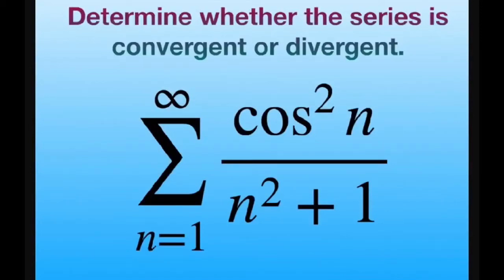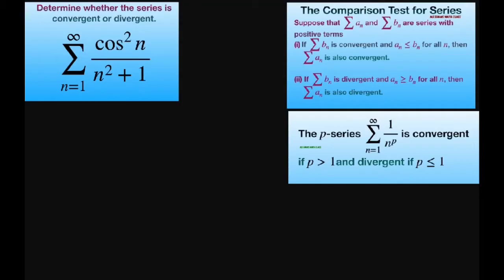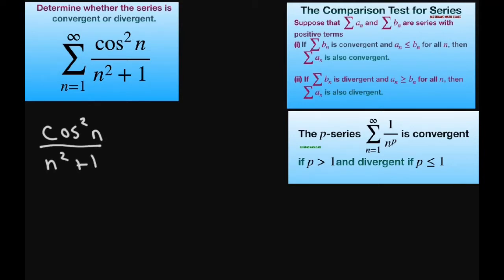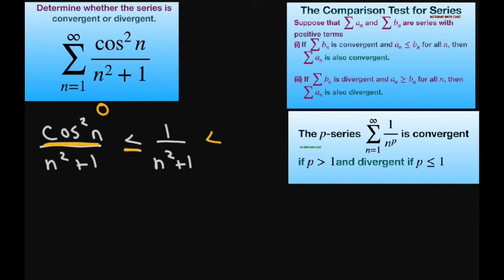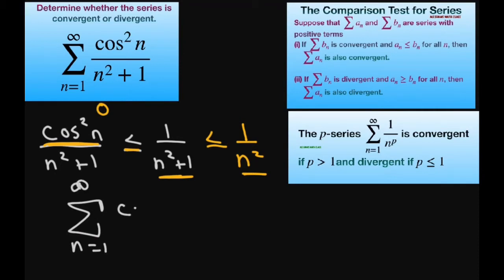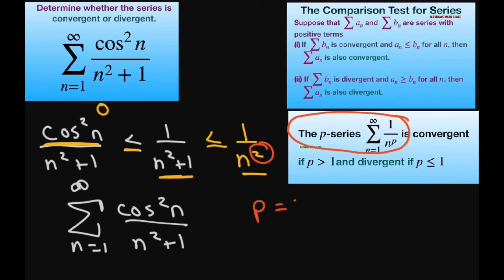Determine if series converges or diverges. {(cos^2 n)/(n^2 +1)}. Comparison Test with P-series